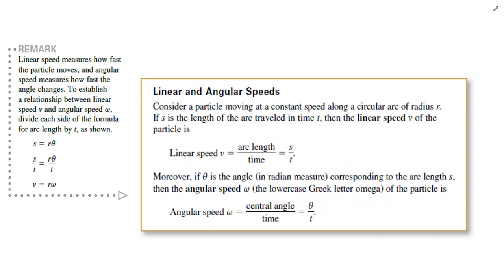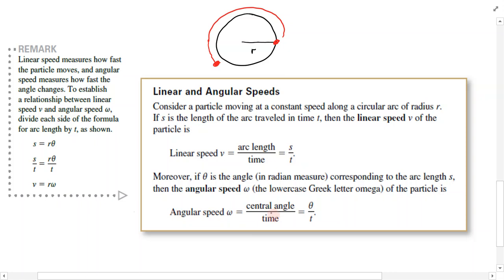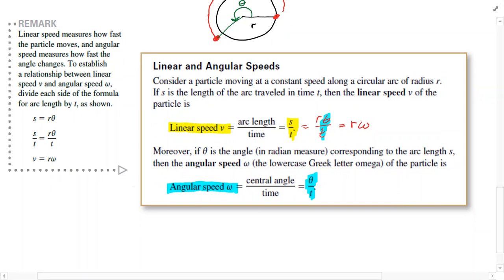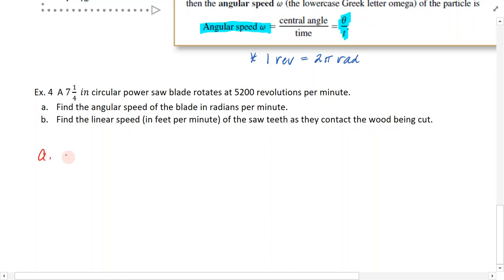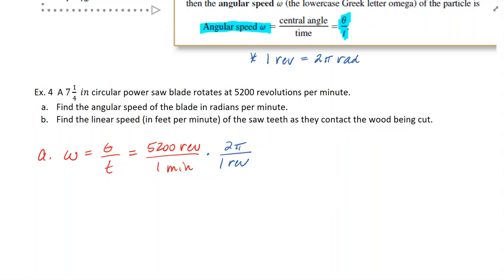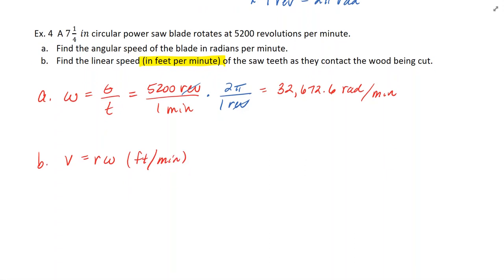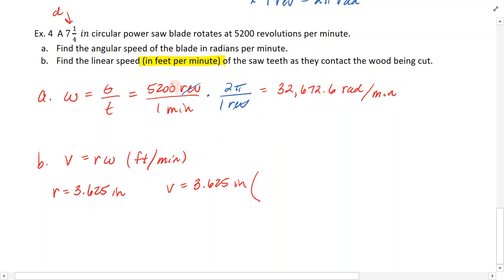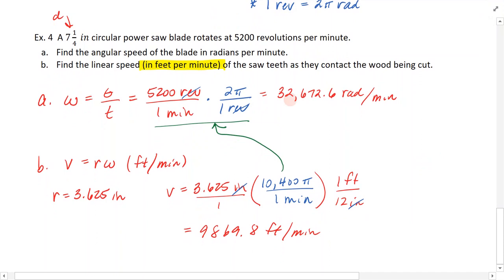DL Linear and Angular Speed